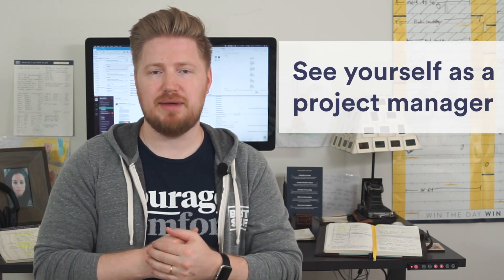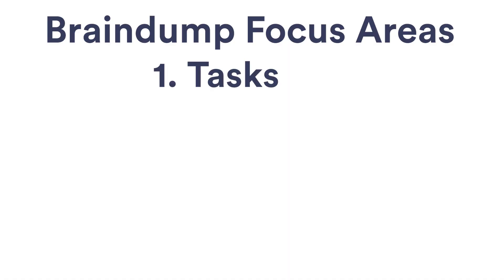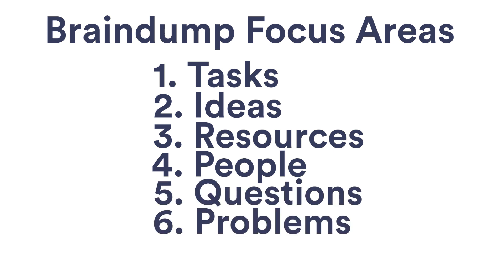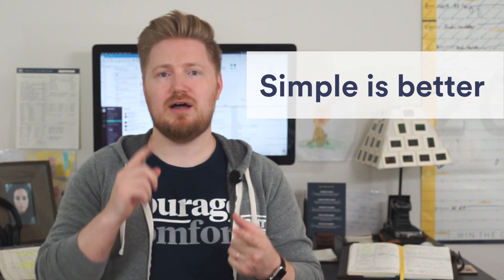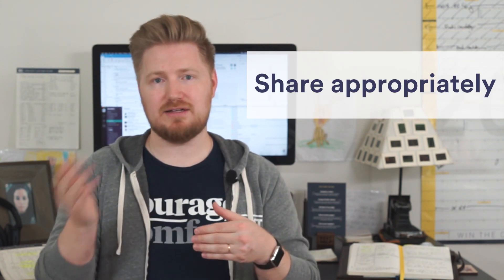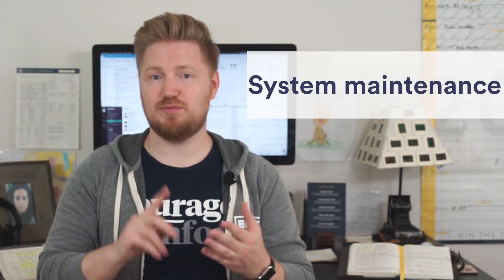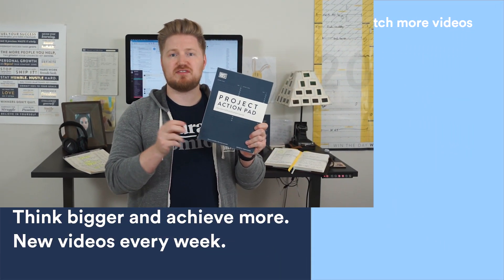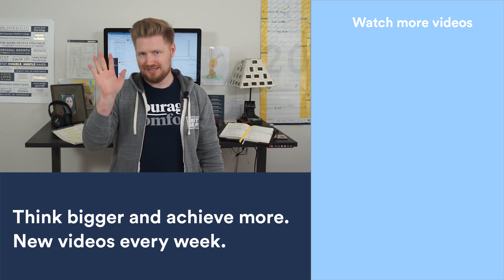5 Project Management Tools: Finish Your Project Faster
5 PROJECT MANAGEMENT TOOLS TO FINISH YOUR PROJECT FASTER

In today’s video at Best Self Co, we’re sharing 5 project management tools we like to use like Google Drive and the Slack app to crush goals and complete projects faster. Project management 101 - use free project management tools. We’ll even help you with google drive how to use. By using these project management systems, you’ll be able to organize your tasks, increase productivity and complete your project successfully. Some of these project tools are online project management tools. To find success with your project plan, you must first shift your mindset and view yourself as a project manager. Check out these project tools and techniques before starting your next project. These pm tools will keep your project management professional. We’ve included project planning tools like the Project Action Pad. You may find these project tools helpful for pmp certification and project life cycle. What project management tools do you use to achieve your goals?